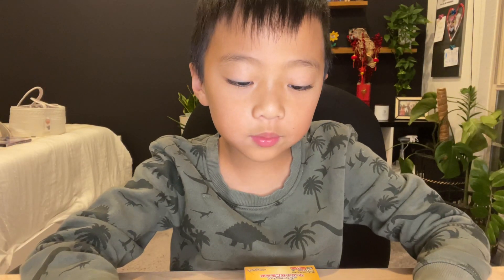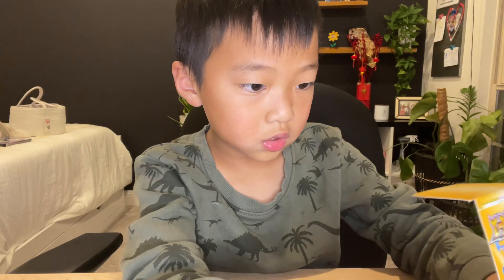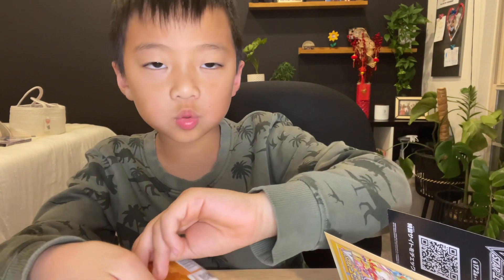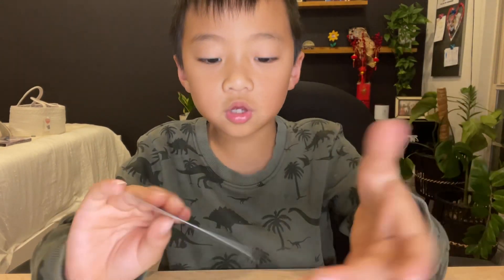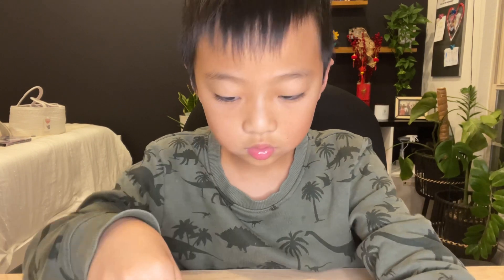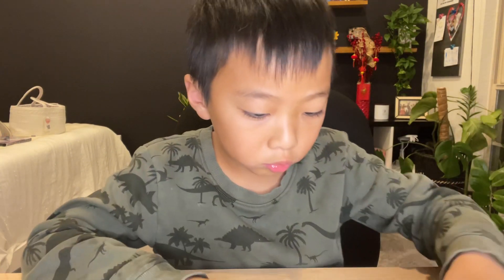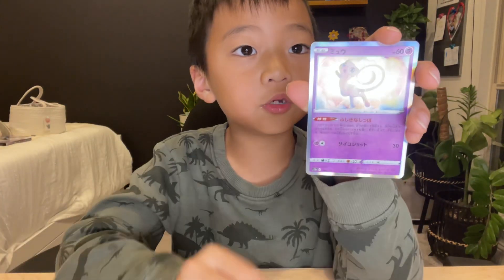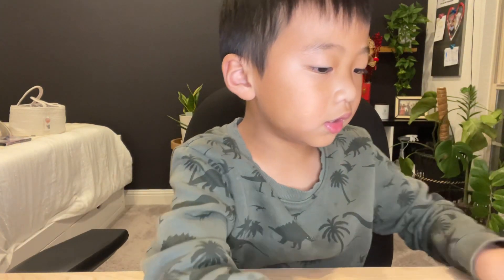I just opened Japanese V-Star Universe Booster Box! Do I see Charizard?!?! Score pulls!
Just opened my first Japanese v star universe booster box!   Can’t wait to show you my pulls!